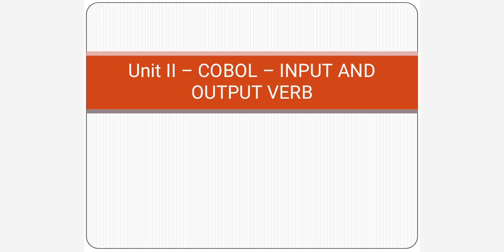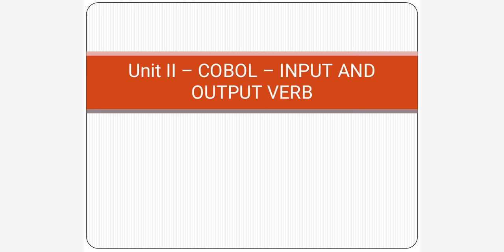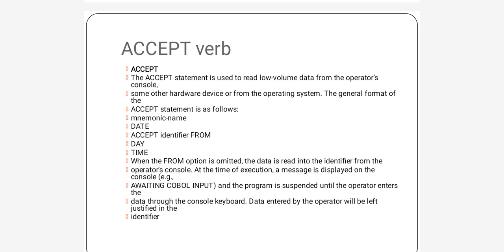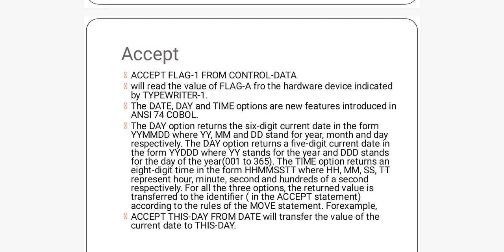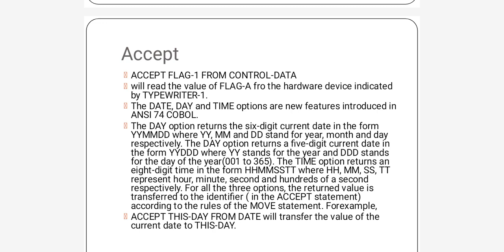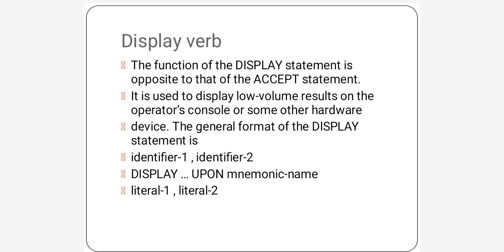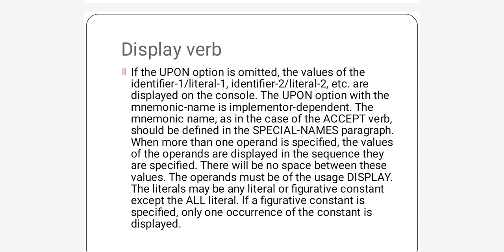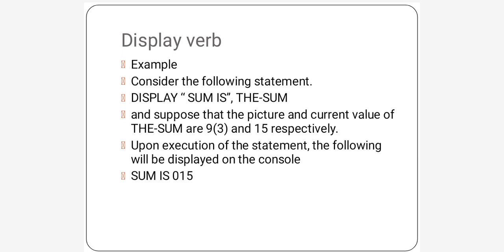COBOL Input and output verb